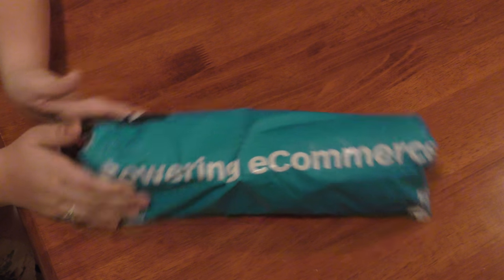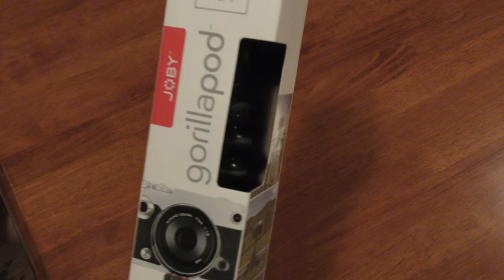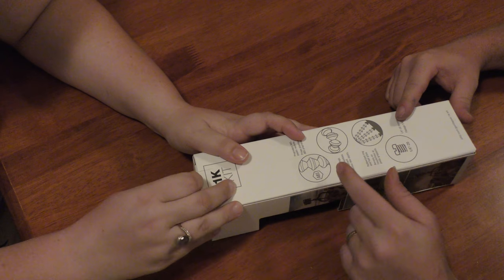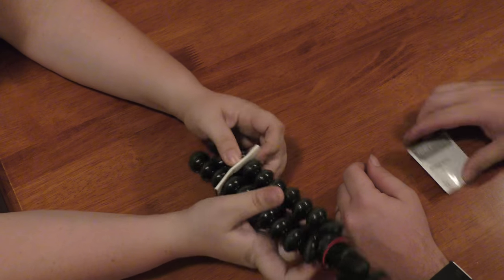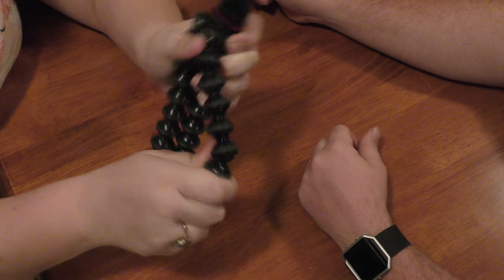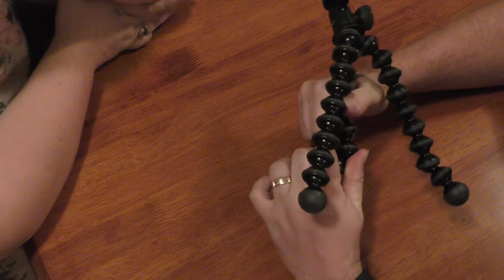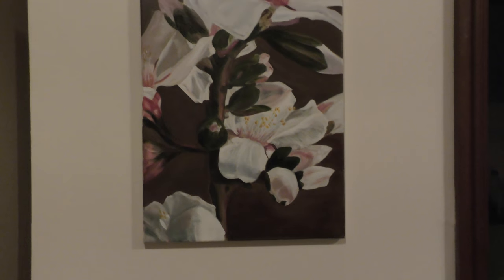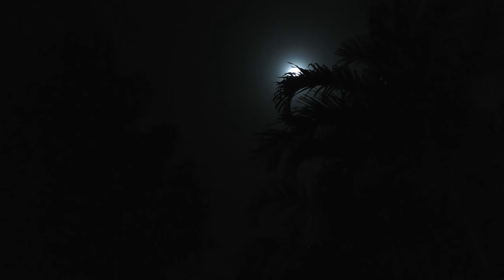Vlog Dinner and Package for Pax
We have ordered a ton of stuff to get ready for PAX Aus 2017,
Super excited. Daniel went and picked up dinner so we would have some time to play with our new Gorilla pod and we love it!.

Big thank you to Ryda dot com who after some stock troubles honored us with this Gorillapod 1K after the one we were after was no longer available.

Geocaching: nichonavs